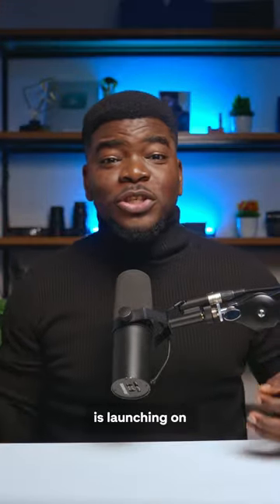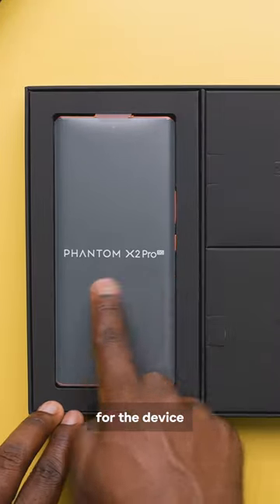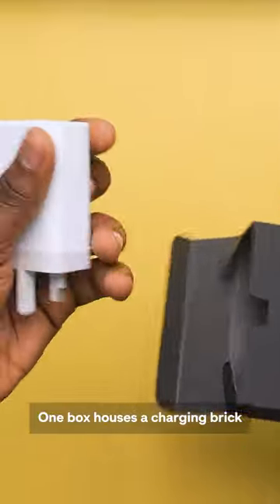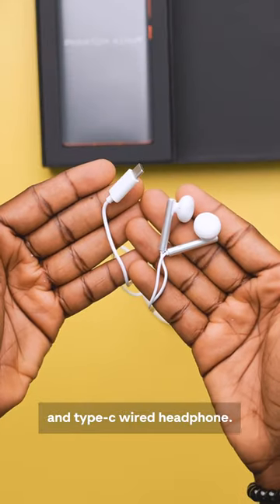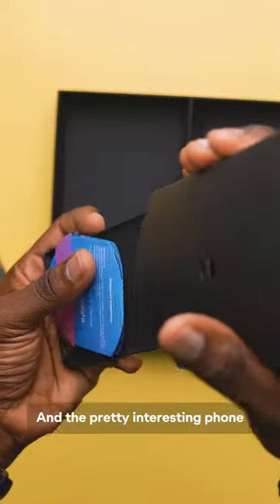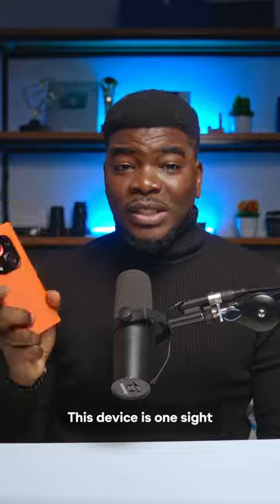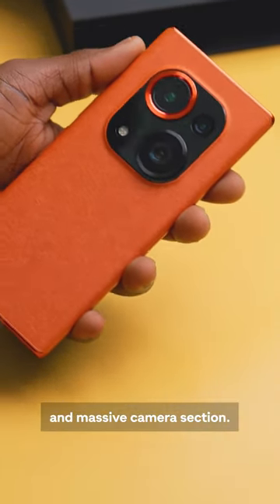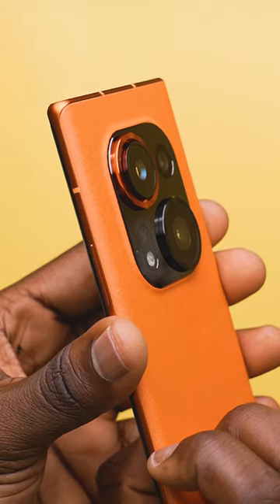The TECNO Phantom X2 Pro Looks SO COOL 🔥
Here's what comes on the box of the Phantom X2 Pro!